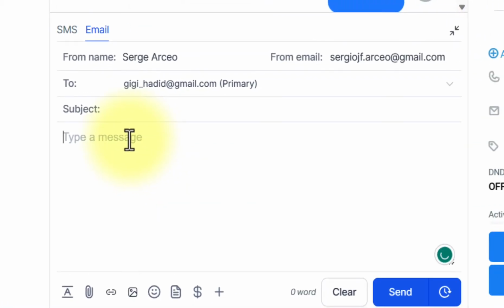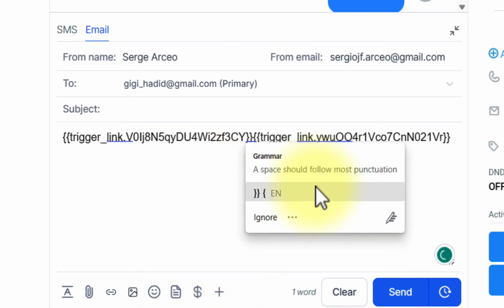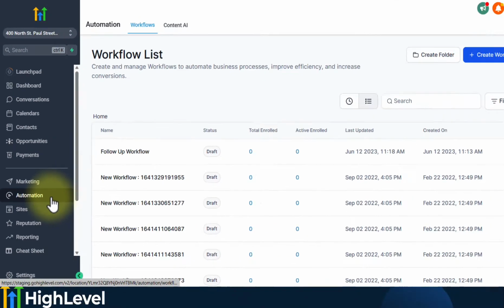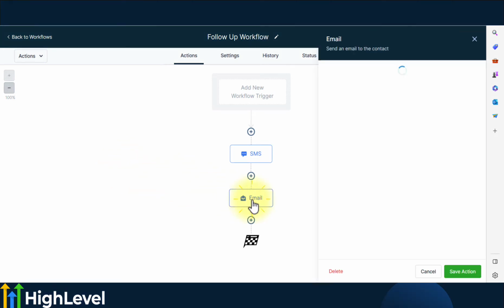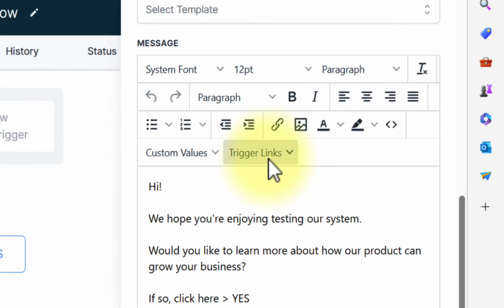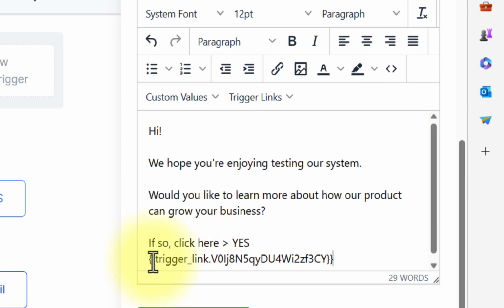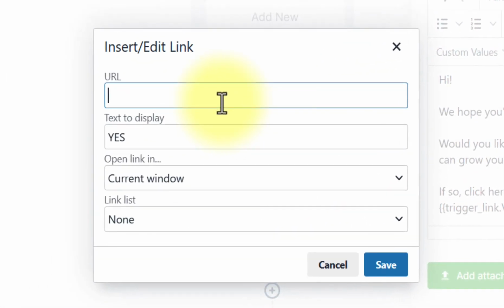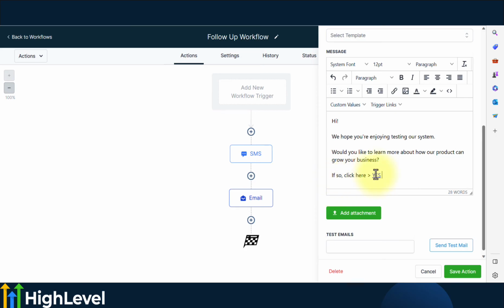How To Use Trigger Links in Emails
In this video, we'll show you how to insert trigger links into emails and email campaigns.